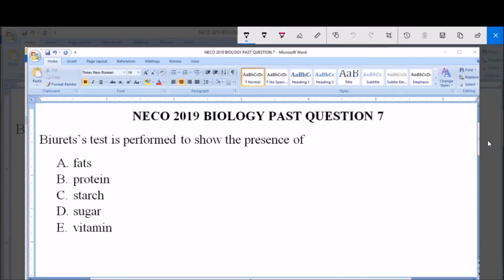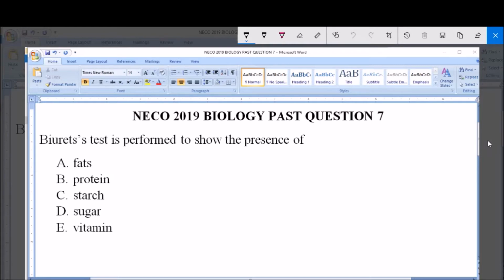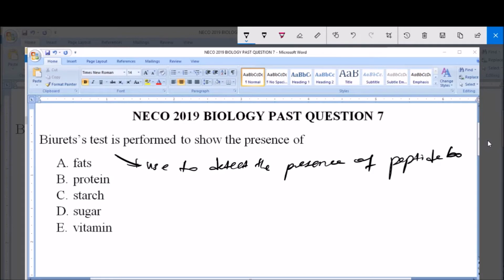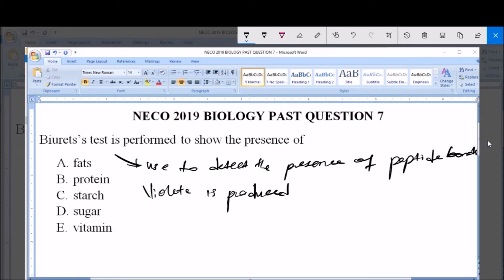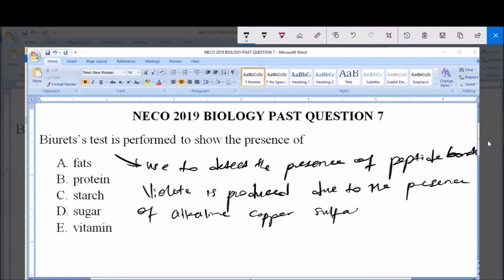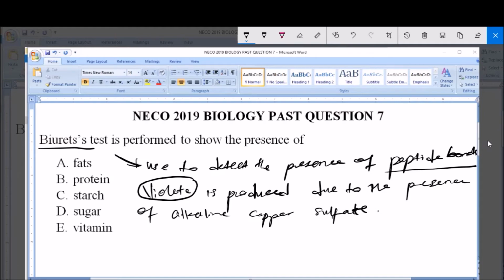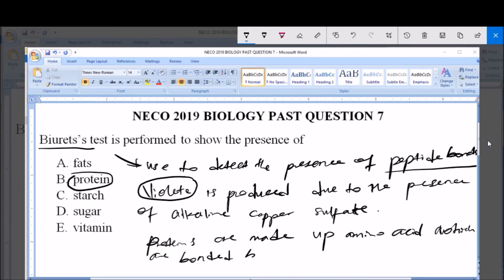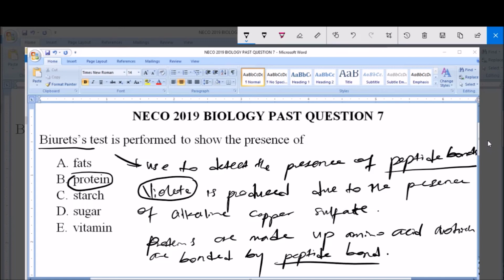NECO 2019 BIOLOGY PAST QUESTION 7 Biuret's Test